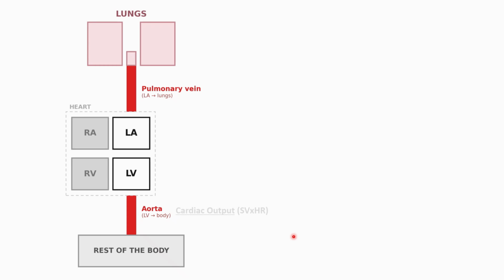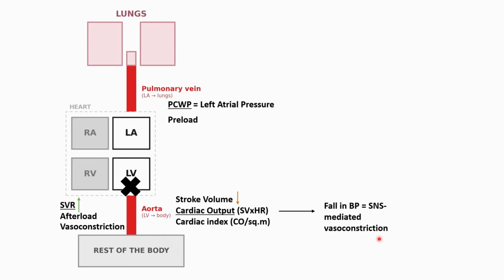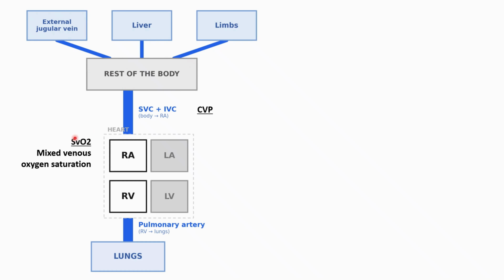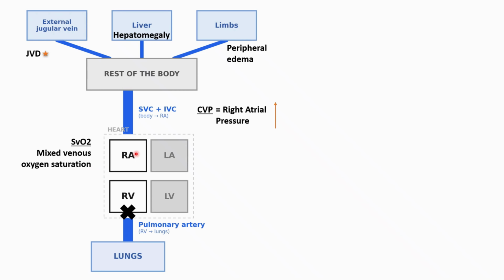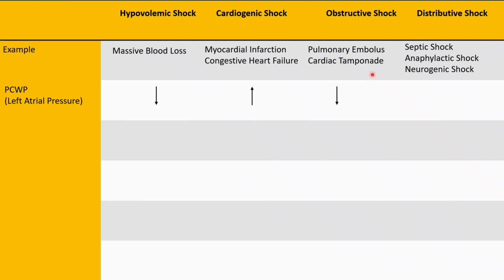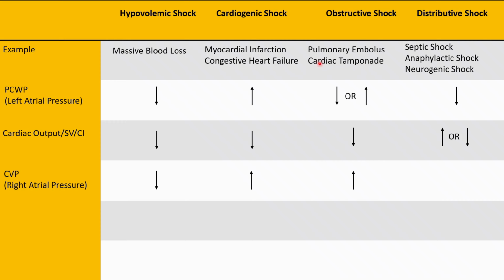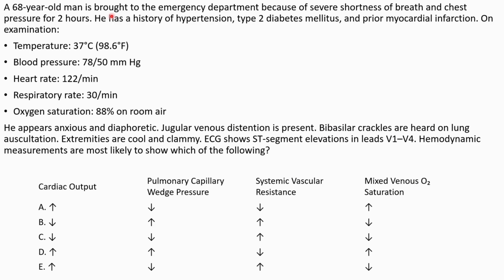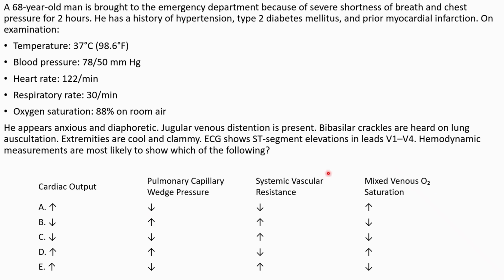Differentiate cardiogenic shock from other shocks - USMLE